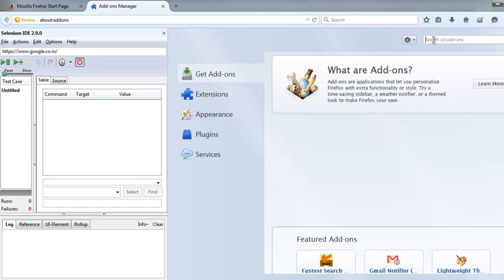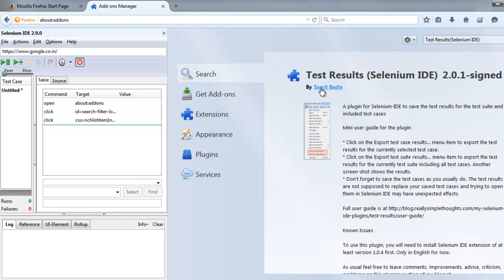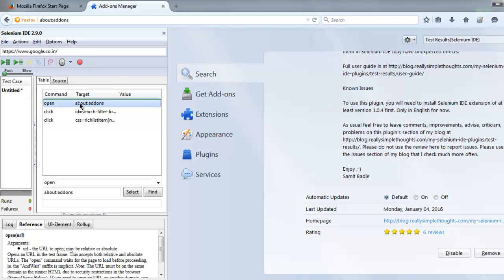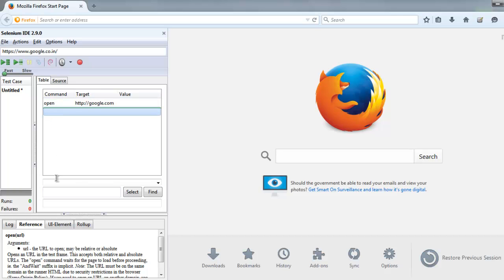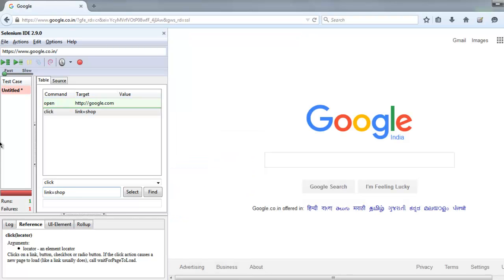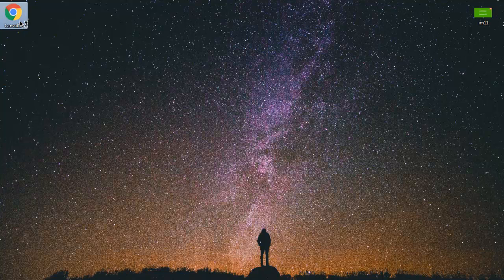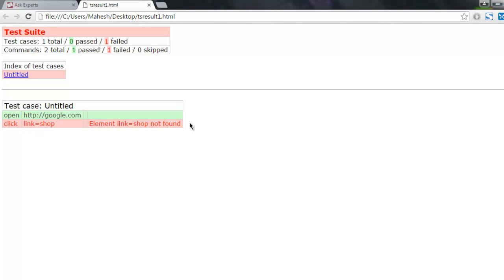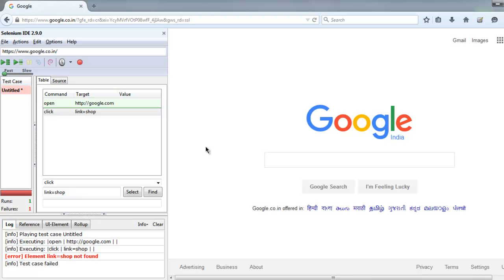Selenium IDE Test Results Reporting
Learn how to do Test Results Reporting in Selenium IDE.